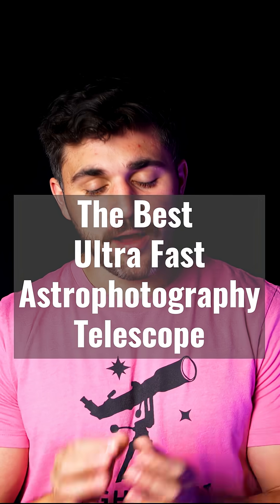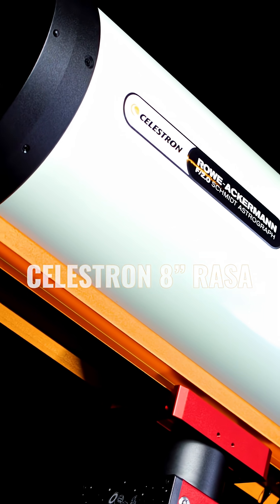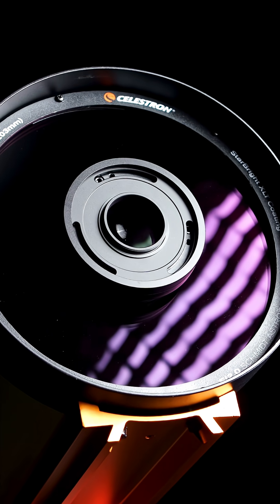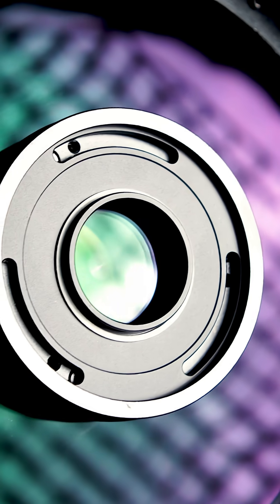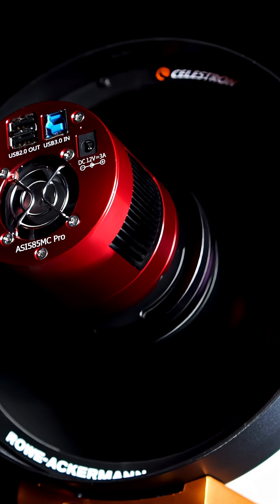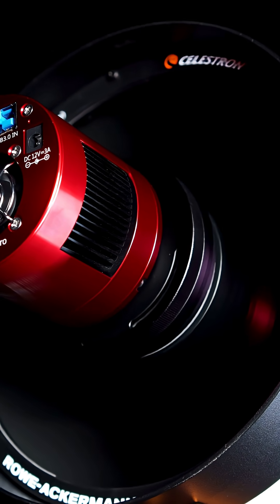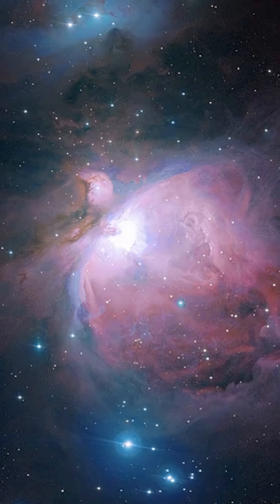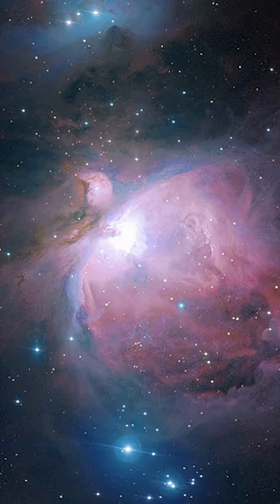Best Astrophotography Telescope | Celestron RASA 8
Drawing on years of personal experience, customer insights, and extensive product testing, we are excited to share with you one of our selections for the best astrophotography telescope in 2025!

Check out our full article covering the Best Telescopes of 2025